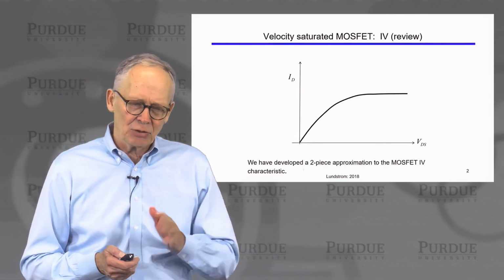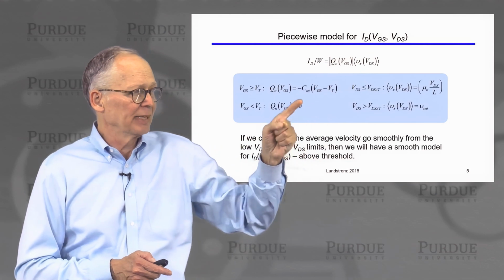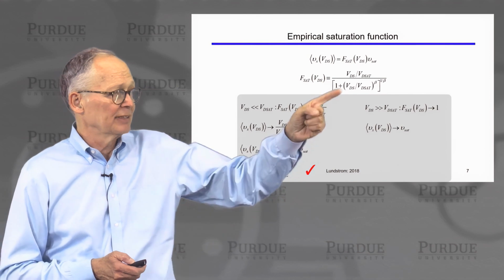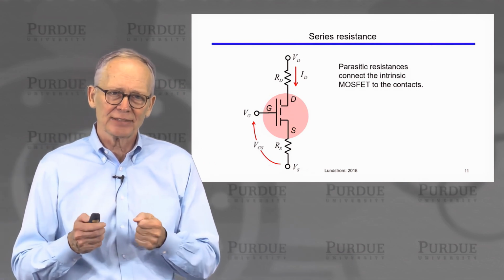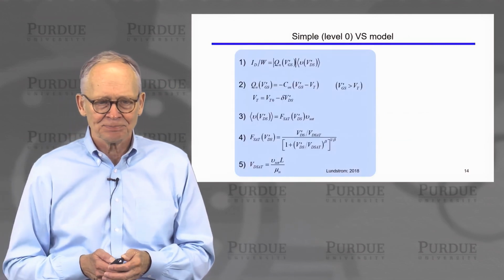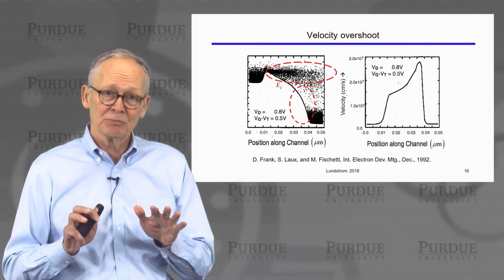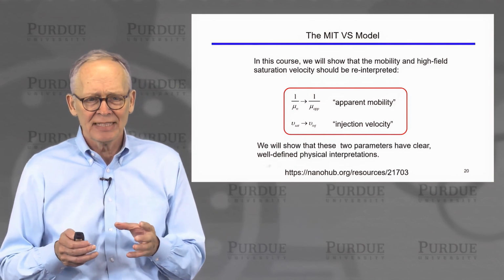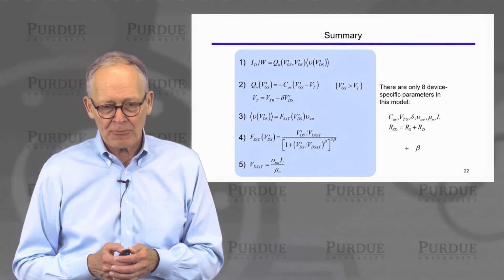Fundamentals of Transistors | Week 2.05 - The Virtual Source Model | Purdue University